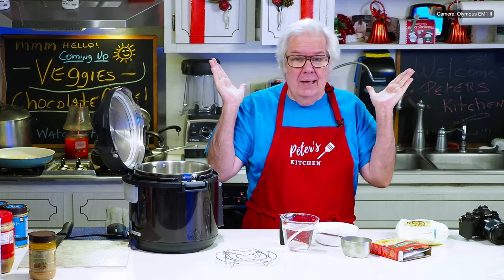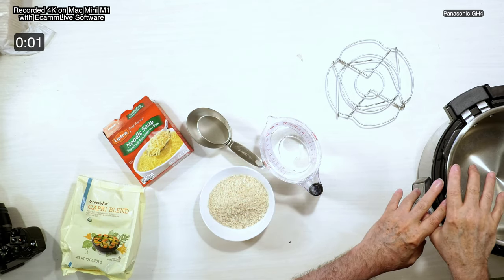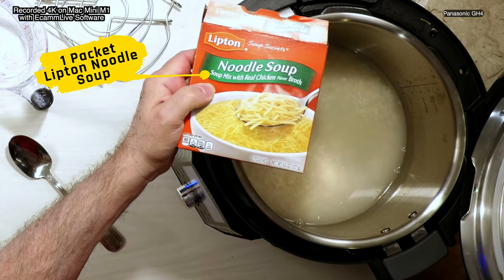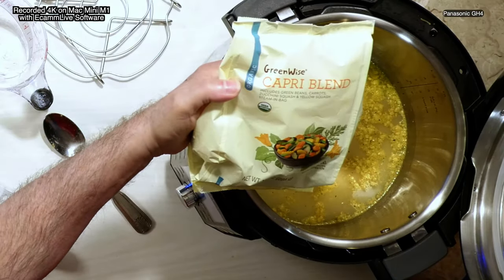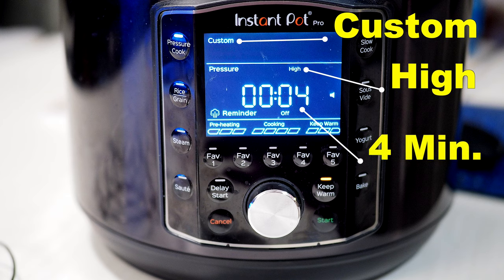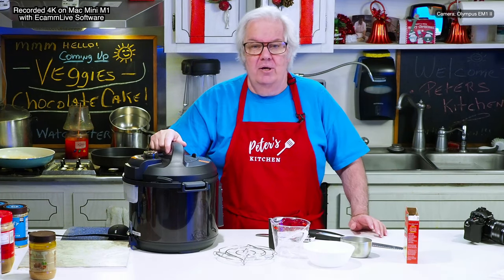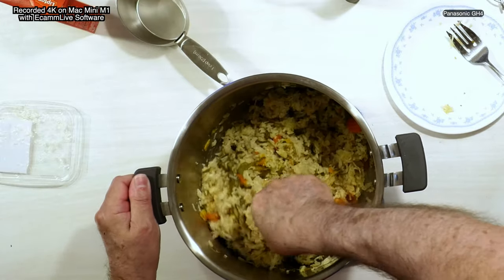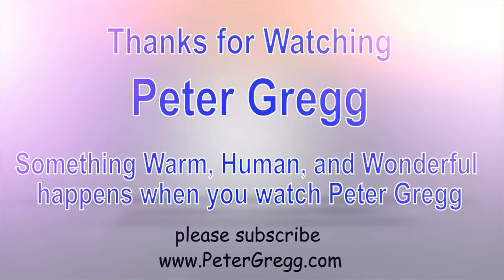Instant Pot Best Rice Ever - Magic Rice!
Instant Pot Pro makes great rice!!!
We call it Magic Rice and it really is delicious :)

My new Instant Pot Pro

The Instant Pot I use that has BOTH a button for Sous Vide and
ALSO for YOGURT MAKING!!! You WANT that!

at BestBuy or Macys (Dynamically searches which is cheaper at the moment for you!!)

If you read this far, you deserve a reward! Here is a crazy good product only available at Walmart right now but it is SO SO worth it. It's $9 so it isn't going to break the bank :) I'm so impressed I WILL BE MAKING A VIDEO ON IT LOL.
Using the links supports me better than Youtube does!

All pictures and content by Peter Gregg and are my copyright. Any music is either mine or music from YouTube's Content Creator library.